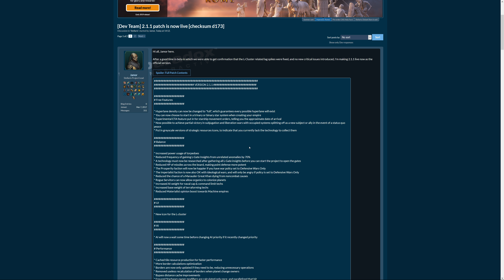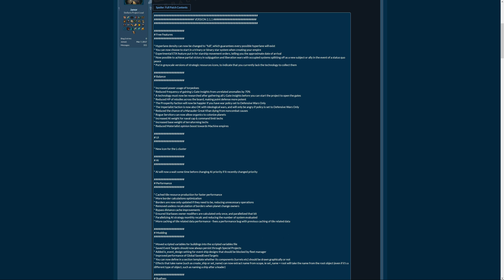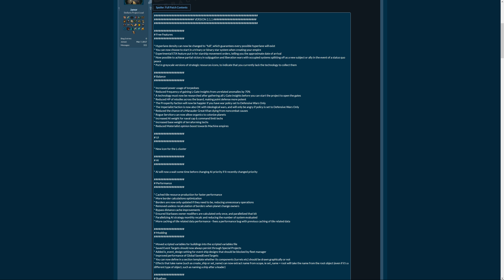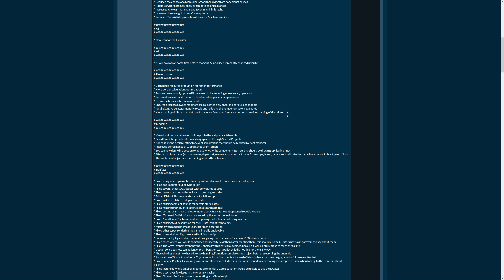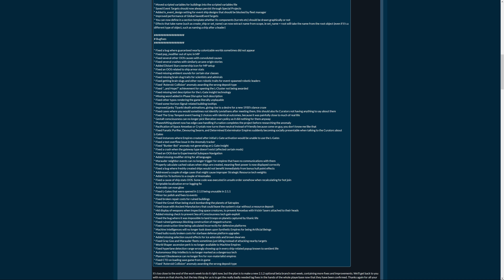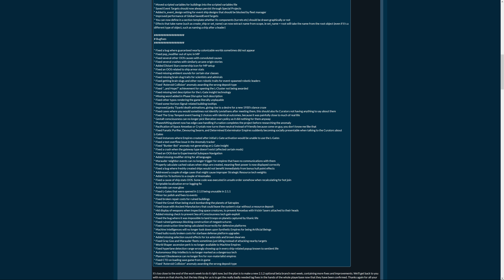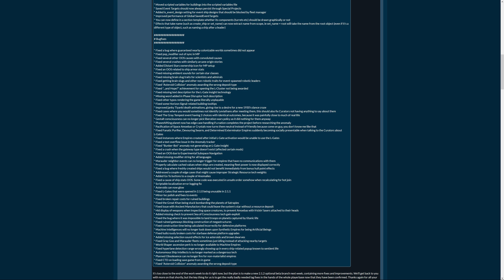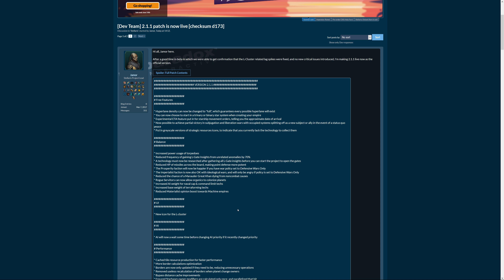STELLARIS Niven 2.1.1 Full Patch Notes June 14 2018, Trinary Star System Starts, Features, Bugfixes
★ Stellaris Niven 2.1.1 Full Patch Notes (June 14th 2018) Binary / Trinary Star System Stars + more Free Features, L-Cluster Changes, Bugfixes and Balance - Text, Info, Discussion only (Text & Talk) Playlist (Newest First!) More to come. Have fun watching!